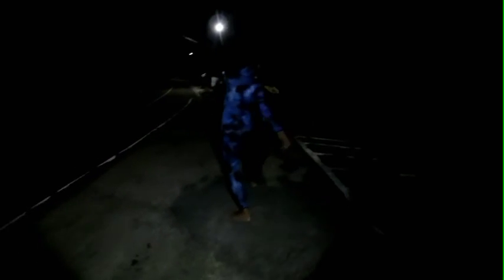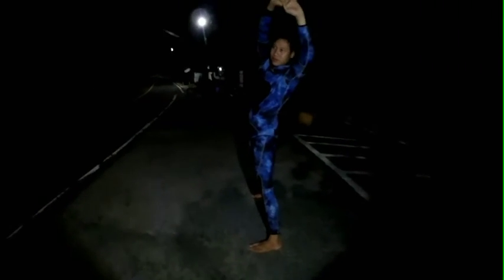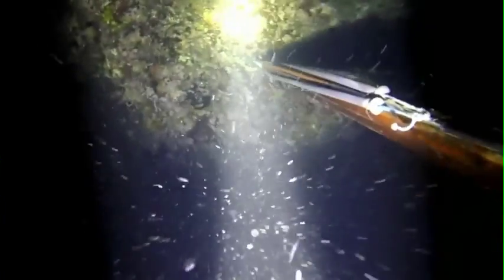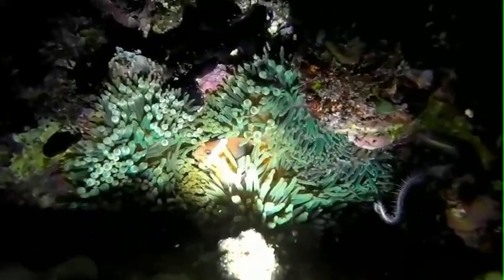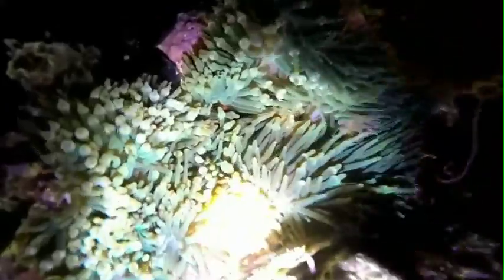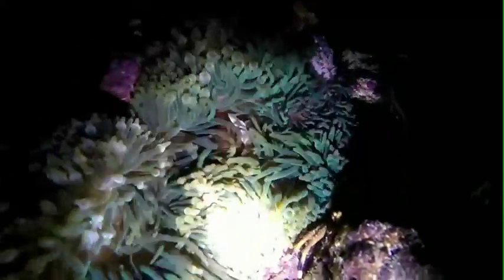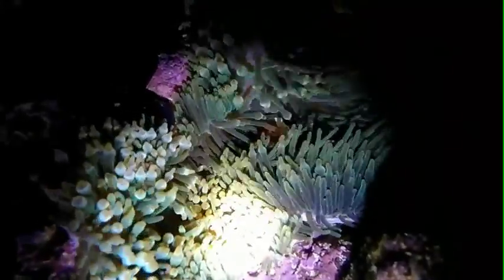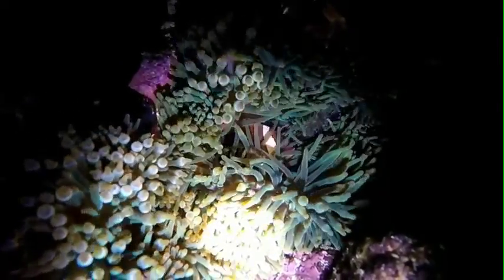Night Spearfishing part. 6 || Berburu ikan karang malah dapet!!!!!!!???????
Assalamualaikum,
Makasih buat kalian semua yang udah nyempetin Noton video night Spearfishing part. 6 kita ya.jangan lupa like,comment jika kalian ada ide untuk kita,share untuk membagikan keseruan kami dan subscribe supaya kalain selalu update kegiatan kita :) trima kasih enjoy slamat menoton and don't skip yes...

Di video kali ini kita di pantai stangi lombok utara
Kalo ini kita berburu ikan karang, gurita dan udang lobster... Kebetulan hari ini kita kedatangan bintang tamu yg spesial.